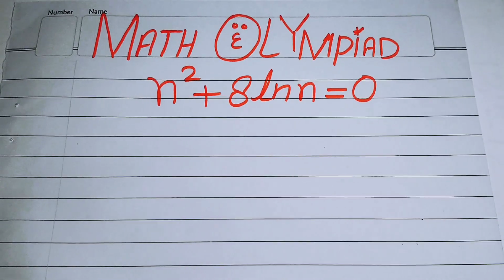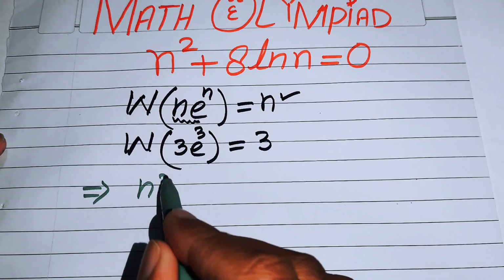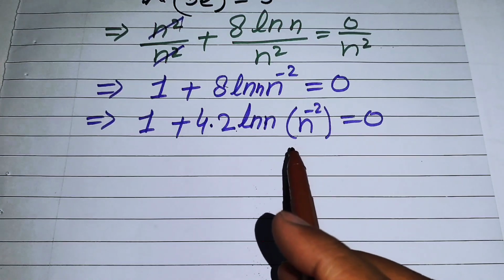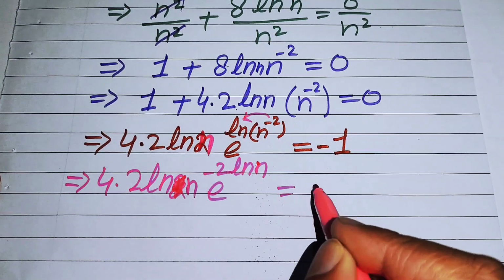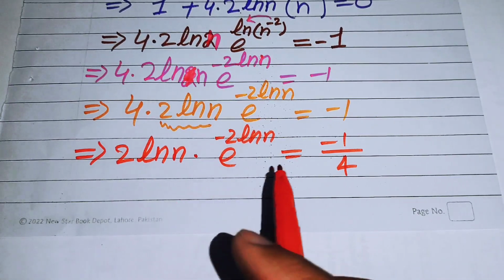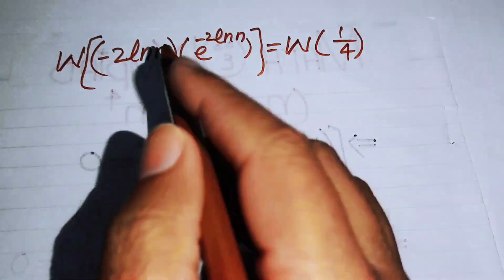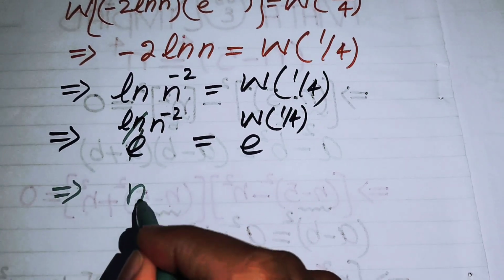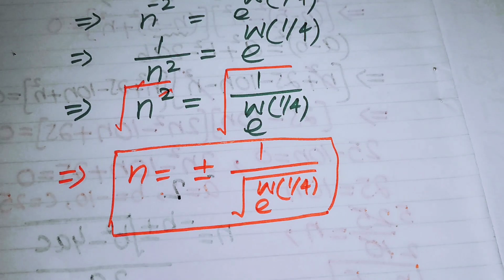Math Olympiad Algebra Equation | Math Olympiad Questions | Beautiful Exponential Equation